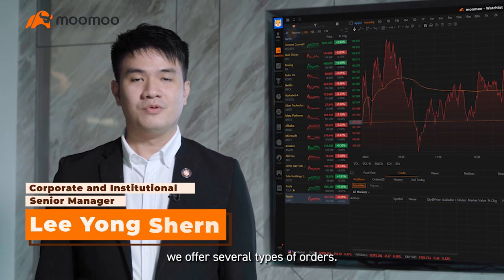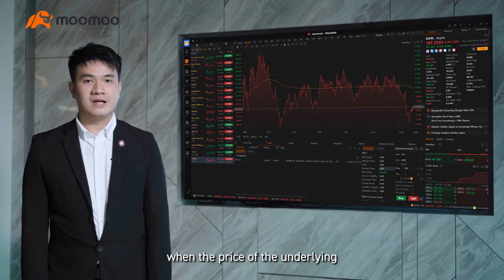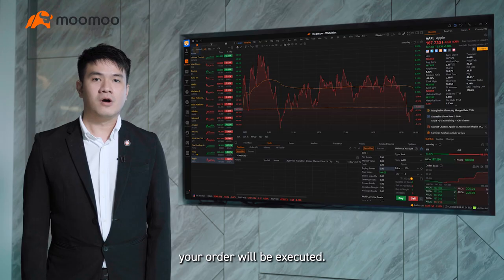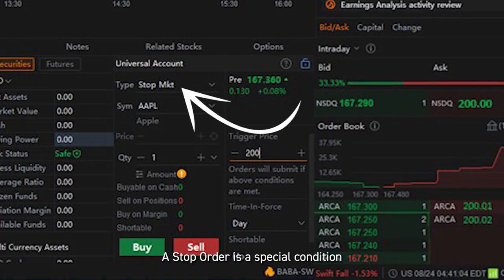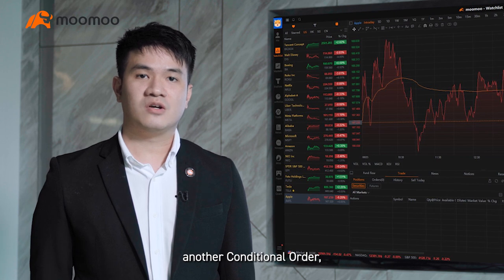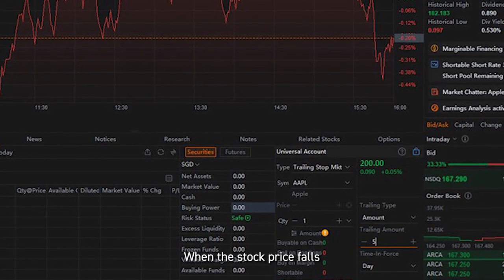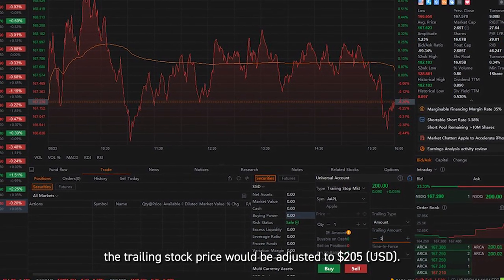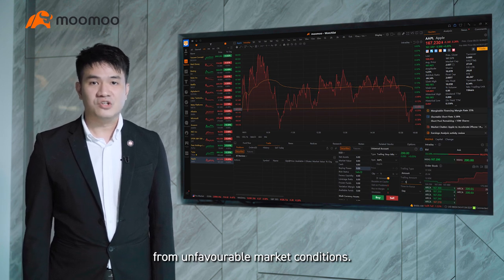Managing risks start with stoploss | Investing Explained Ep. 12🚀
How do you best manage risks during unfavourable market conditions? Join Olivia Higgins and our trading representative, Lee Yong Shern, to learn all about using stop-loss orders. Yong Shern will give you a how-to guide on accessing these tools needed to complement your trades. Come learn and be a part of the analysis.

What other technical analysis would you like to see? Let us know below!

Do this by 31st Aug 2022! In just a few simple steps, here's how you can access $2* cashback on moomoo Cash Plus while you treat yourself to a Kopi on moo daily

Get up to 2%* projected return when you micro-invest via our Cash Plus. Be first to cash in on this opportunity

Join our leading US Trading Platform as the Singapore's first global investment platform to offer ZERO COMMISSIONS on US market trading FOREVER!*
Here’s your Welcome Gift: